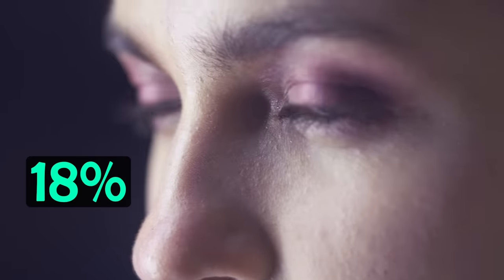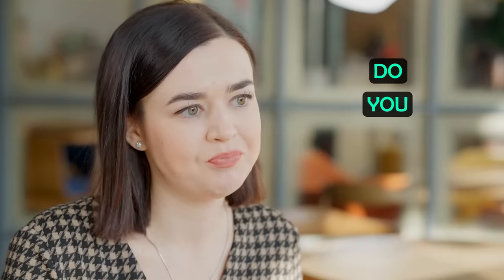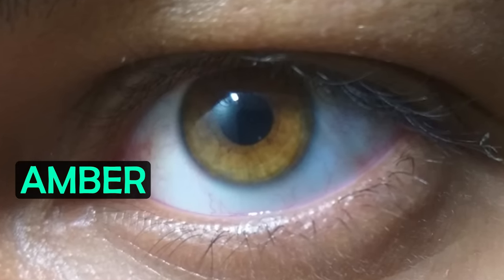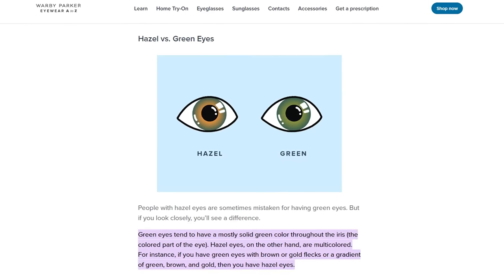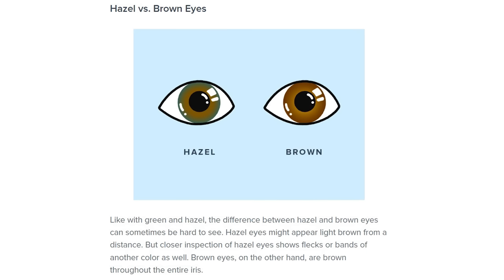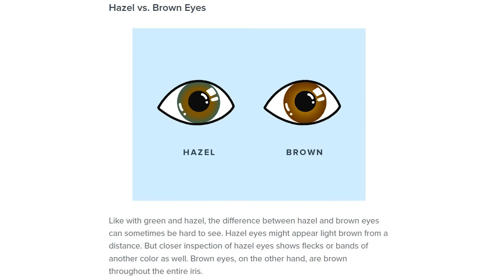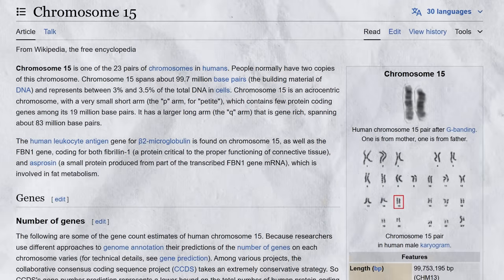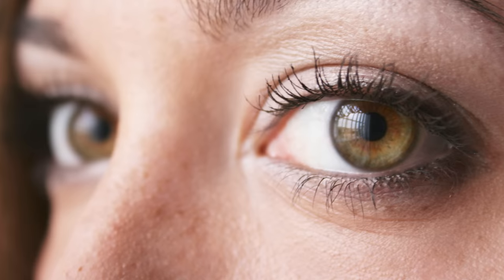What is the Origin and Reason for Hazel Eyes?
Chapters:
0:00 Hazel Eyes
0:49 Hazel vs Amber/Green/Brown Eyes
2:52 Origin of Hazel Eyes
4:39 Reasons for Hazel Eyes Developing
8:38 More Research Needed

What is the origin of hazel eyes and why did they develop in the first place? Also, how can you tell if you have hazel eyes vs green eyes or amber eyes or brown eyes? I will answer these and many other questions in this video.

Now around 5% of the worlds population have hazel eyes, with around 18% of the US population having them. They are the joint 3rd most popular eye colour in the world along with amber eyes, with brown being the most common and blue the second most common. Out of interest, do you have hazel eyes, please let me know below.

In general, there are two main types of hazel eyes: those with brown as the dominant color in the iris and those with green as the dominant color. While all hazel eyes will have a combination of green and brown colors, the difference in dominant colors is why they can appear either mostly green or mostly brown.

Given this, hazel eyes can quite often be confused with other eye colours in certain lighting conditions and in different environments. Hazel eyes can sometimes be confused with amber eyes for instance, but they are two separate eye colors. Hazel eyes are also sometimes confused with green eyes.

Sources:

The World's Population By Eye Color - WorldAtlas

Brown Eyes vs. Hazel Eyes: What Makes Them So Special? – NVISION Eye Centers (nvisioncenters.com)

The Difference Between Green and Hazel Eyes - Owlcation

Yadav, M., and N. Bhardwaj. "Pedigree Analysis of inheritance of hazel eye colour in humans in North India." Delhi Univ. J. Undergrad. Res. Innov 1 (2015): 75-8448. U9.pdf (du.ac.in)

Genetics of Eye Color (news-medical.net)

Eye color - Wikipedia

Hazel eye colour facts | What are hazel eyes? - All About Vision

Pośpiech, E., Draus-Barini, J., Kupiec, T. et al. Gene–gene interactions contribute to eye colour variation in humans. J Hum Genet 56, 447–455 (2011).

Muiños Díaz Y, Saornil MA, Almaraz A, Muñoz-Moreno MF, García C, Sanz R. Iris color: validation of a new classification and distribution in a Spanish population-based sample. Eur J Ophthalmol. 2009 Jul-Aug;19(4):686-9. doi: 10.1177/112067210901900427. PMID: 19551689. Iris color: validation of a new classification and distribution in a Spanish population-based sample - PubMed (nih.gov)

Chromosome 15 - Wikipedia

What Color Are Hazel Eyes? | Warby Parker

Moors - Wikipedia

Rihanna Eye Color